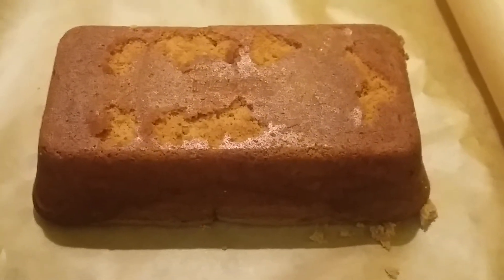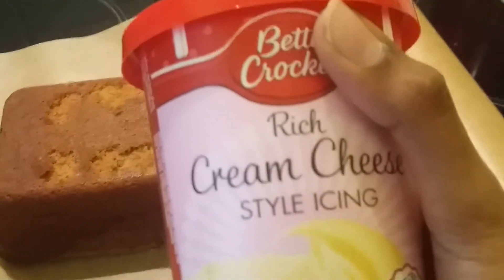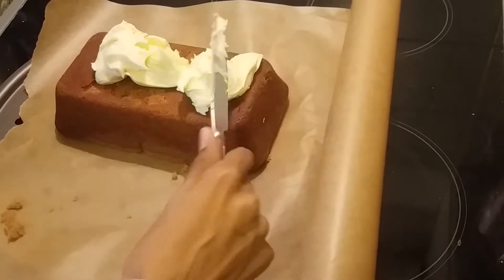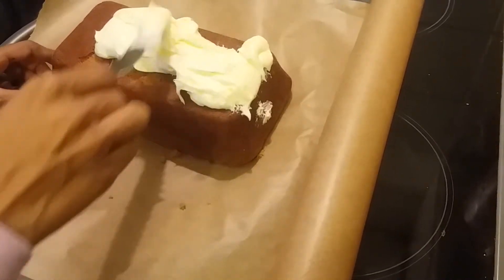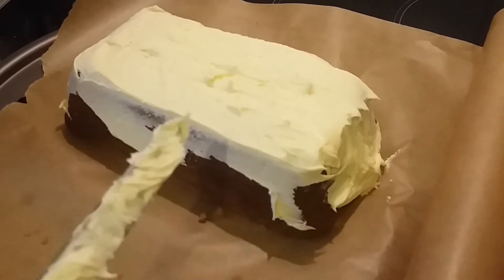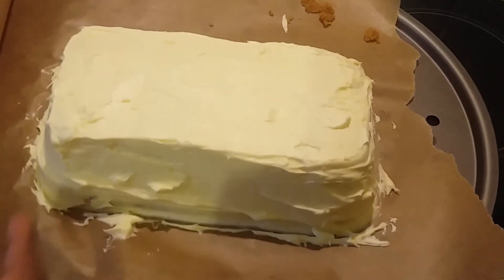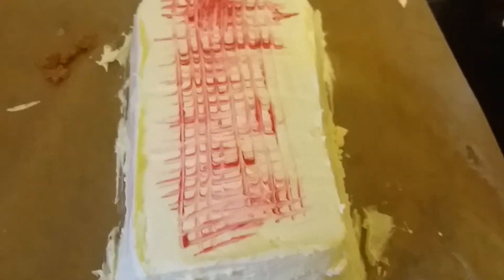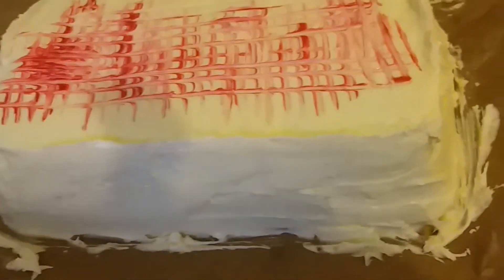Decorating Bettycrockers Classic coffee cake Part 2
Today I am going to decorate the cake that I made and I  added  cream cheese icing and I spread it carefully so the cake doesn't damage